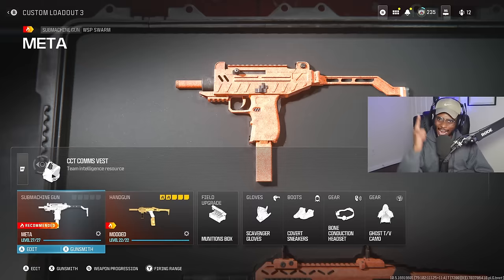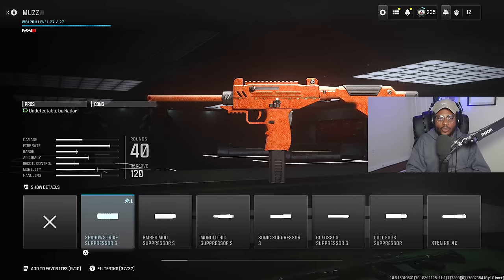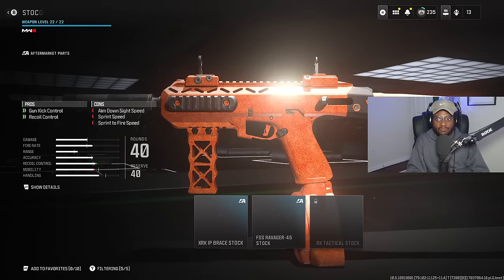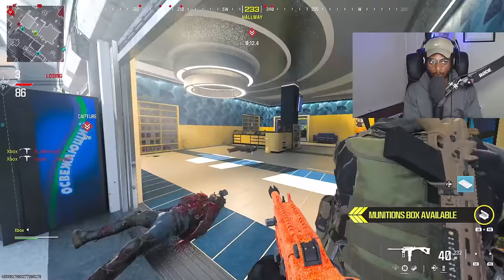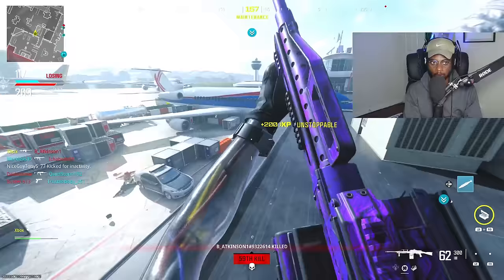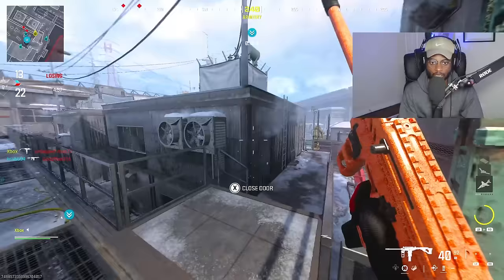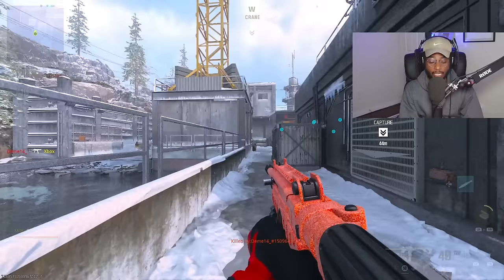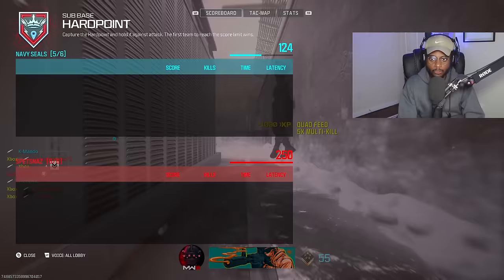the NEW #1 WSP SWARM CLASS in MW3! 🏆 (Best WSP SWARM Class Setup) - Modern Warfare 3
0:00 Best WSP SWARM Class Setup MW3
4:17 WSP SWARM MGB NUKE Gameplay 1 MW3
14:15 WSP SWARM MGB NUKE Gameplay 2 MW3